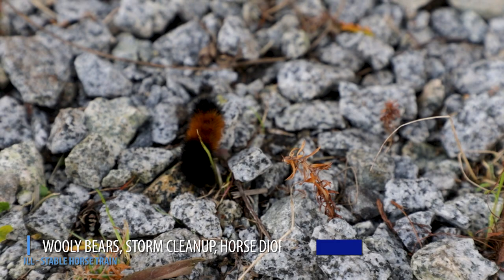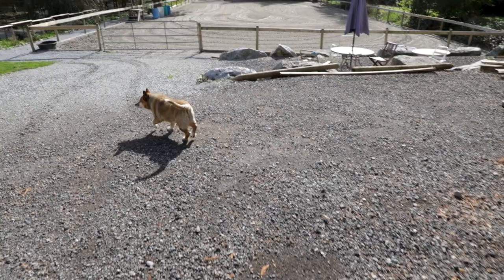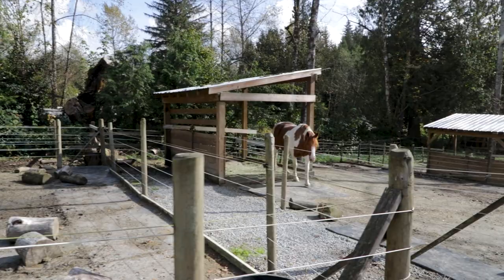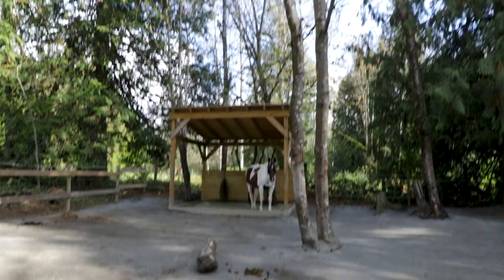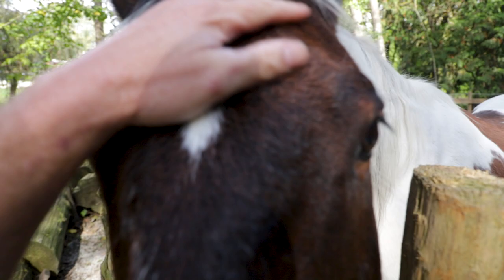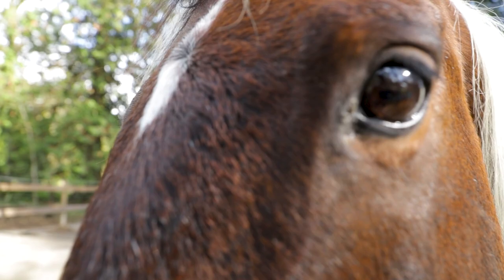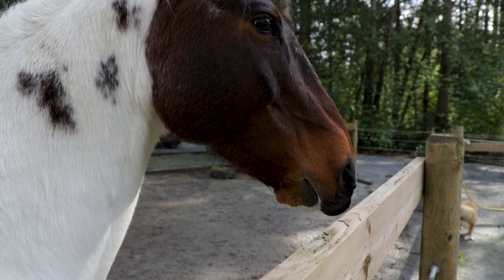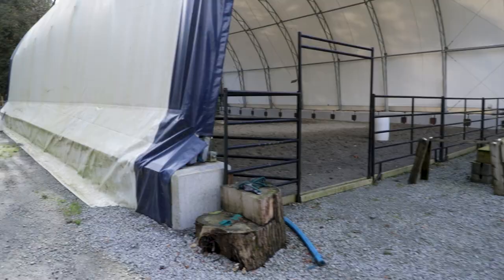Woolly Bears, Storm Cleanup, Horse Dioramas On A Full Horsey Check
It's a quick update video to let you know what's been happening. As always I notice all kinds of little things and today is woolly bears! Adorable little creatures. We had a big storm so that entailed a big cleanup and overall things are going great here!